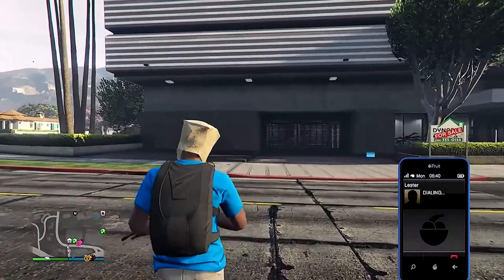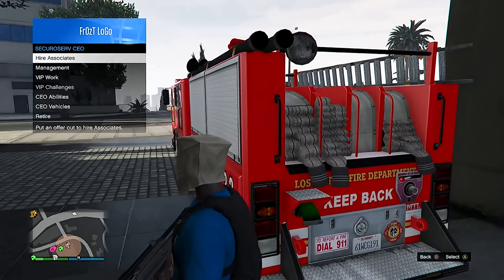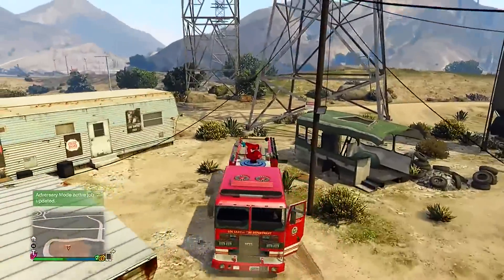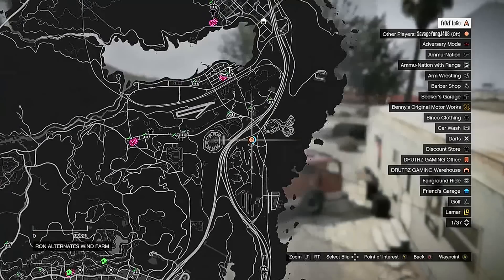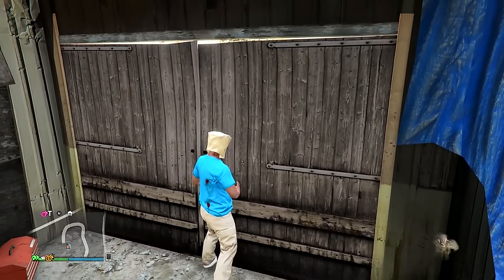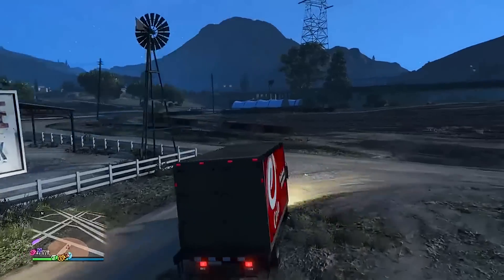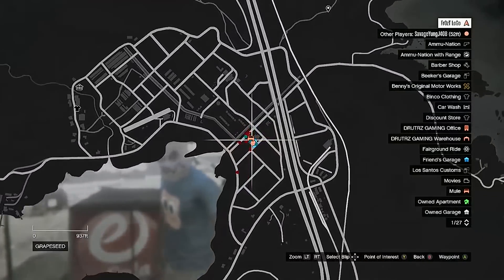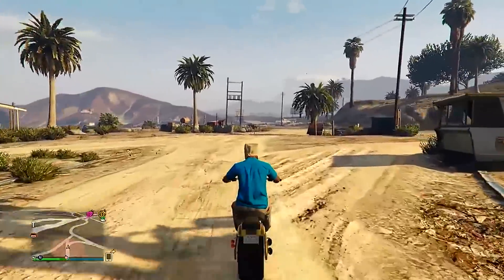GTA 5 Online: BEST HIDDEN LOCATIONS & PLACES After patch 1.35/1.29! Hidden Places & Secret Locations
200 Likes? :O GTA 5 Online: BEST TOP HIDDEN LOCATIONS & PLACES After patch 1.35/1.29! Hidden Places & Secret Locations

ENTER IN OUR FREE INFINITE WARFARE LEGACY EDITION, BATTLEFIELD 1, GTA 5 MODDED ACCOUNTS GIVEAWAY! (Download currently not available)

Popular The Division Glitches & Guides!

► The Division Glitch 1.3: ''CLEAR SKY INCURSION'' CHEESE GLITCH! Magic Bus Stop TAKE NO DAMAGE Glitch

Popular Call of Duty: Black Ops 3 Glitches!

► *NEW* Black Ops 3 1.10 ''UNLIMITED XP LOBBY GLITCH!'' BO3 How to Host a SOLO UNLIMITED XP LOBBY EASY

-Xav, PmHD